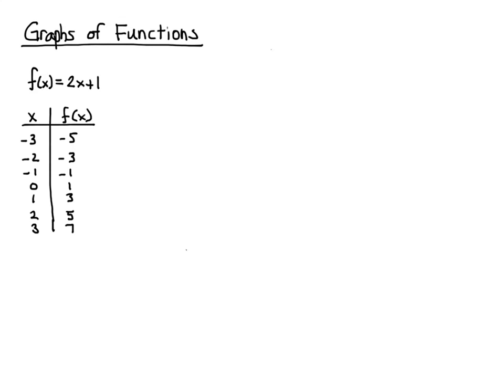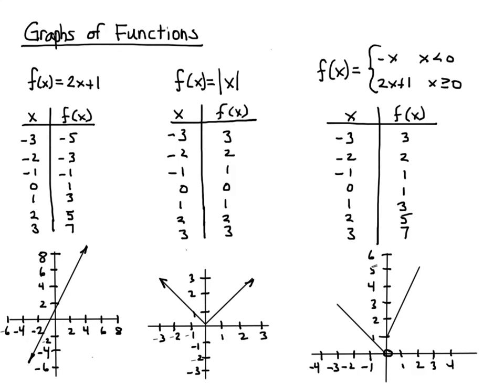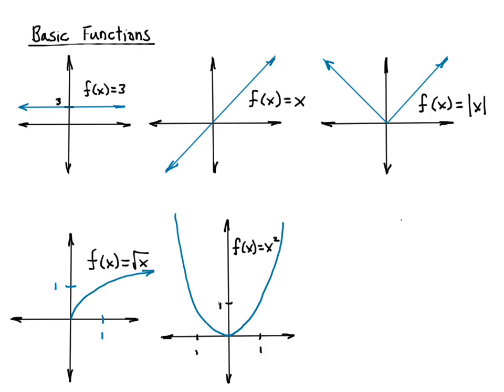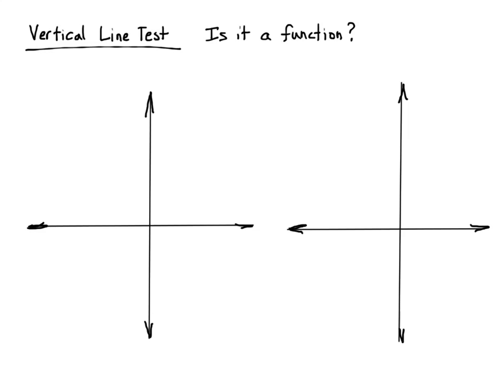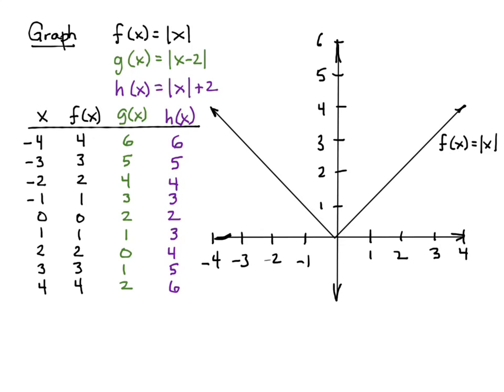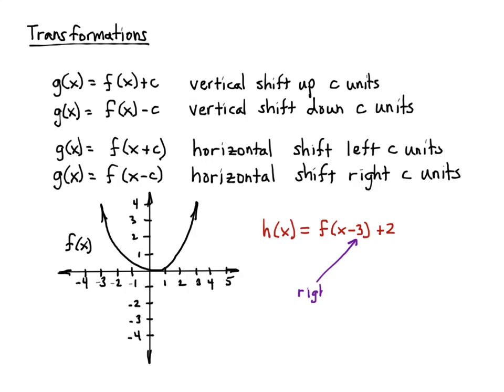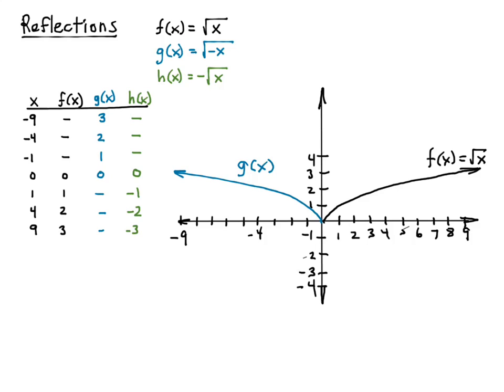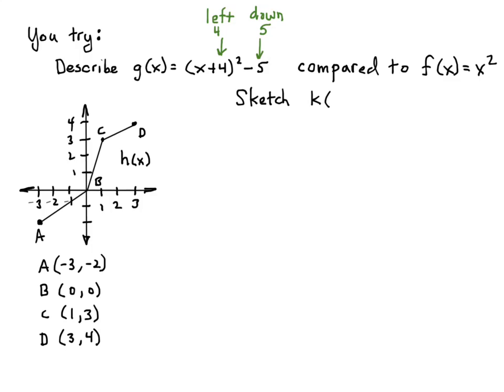3.7 Graphs of Functions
Recorded Mar 14 9:15